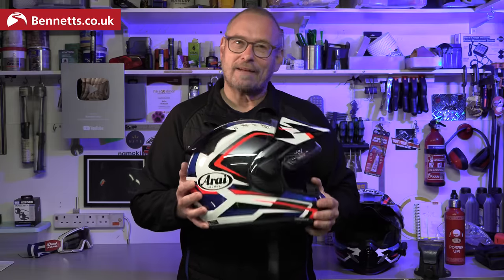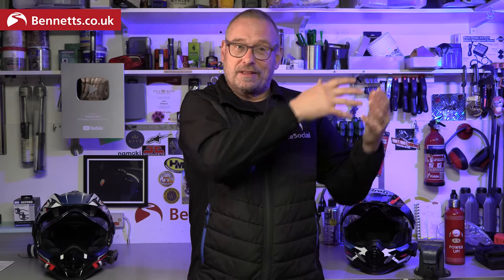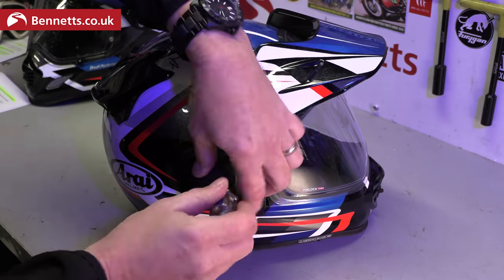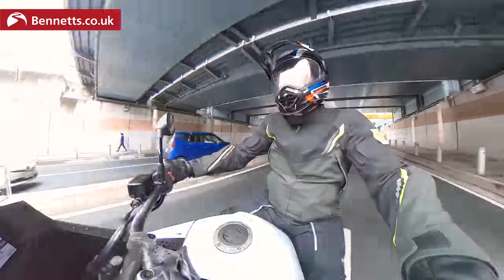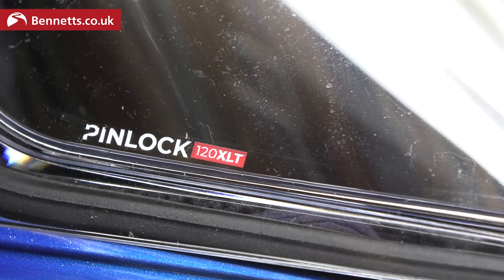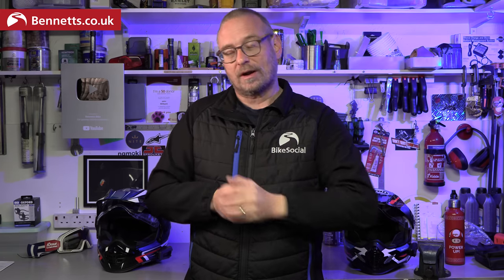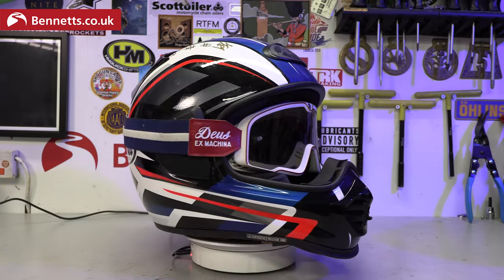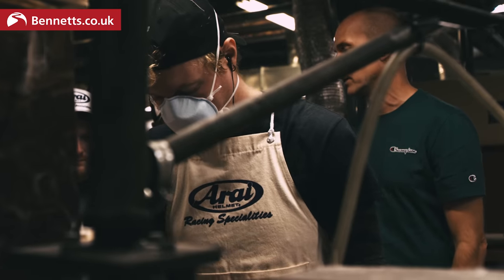Arai Tour-X5 review: 1,000 mile road test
Full, honest and in-depth review of the Arai Tour-X5 (also known as the Arai XD5), which is the benchmark adventure helmet.
In testing on a BMW R1250GS, Honda Transalp and a Honda VFR800, I found it to be an excellent helmet, with the vastly improved visor mechanism, higher provable protection and excellent versatility thanks to it being four helmets in one making it worth the extra money over the outgoing Arai Tour-X4 (or XD4). Honestly, I'd say it's worth holding out and getting the new model...

Chapters
00:00 Intro
00:46 Arai Tour-X5 price
01:54 Safety
04:13 Build quality & finish
05:32 Tour-X5 peak: need to know
08:55 Arai Tour-X5 weight
09:23 Ventilation
12:29 Visor and goggles
14:32 Arai Tour-X5 comfort & fit
16:36 Fastening
16:54 Arai Tour-X5 noise
18:09 Fitting an intercom to the Arai Tour-X5
18:53 Should YOU buy the Arai Tour-X5?
20:11 Michio Arai's opinion of drop-down internal sun shields
23:46 Do you want more?

We really hope you enjoyed this video, and all the others we do. Now why chat to us about it at our friendly Facebook group

LET’S CONNECT!